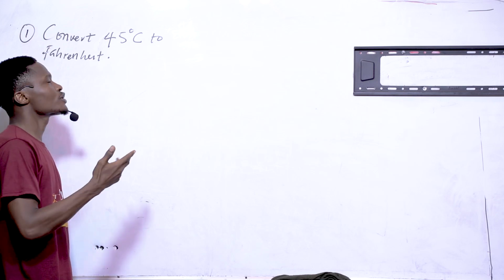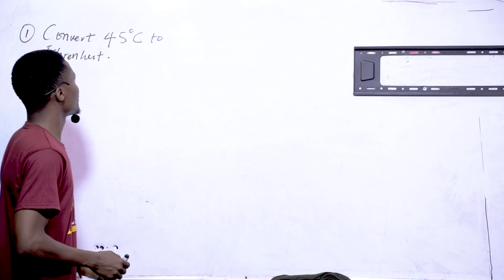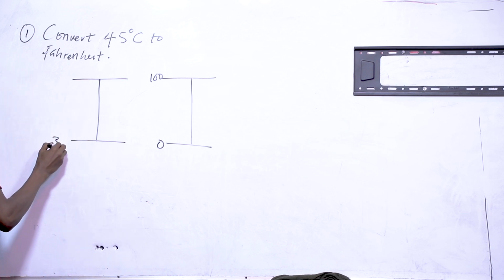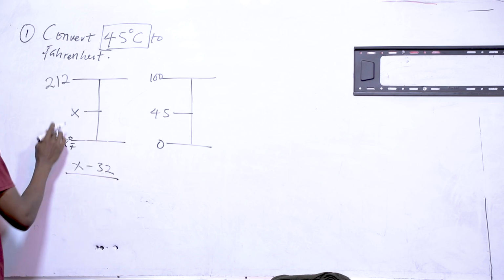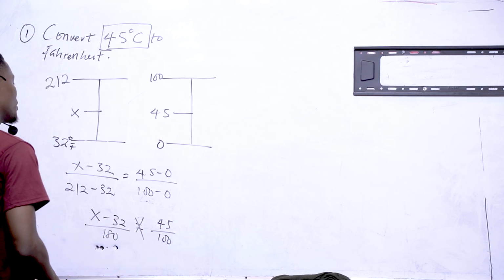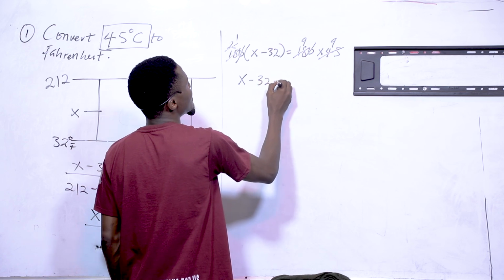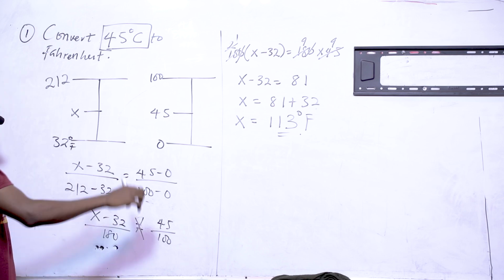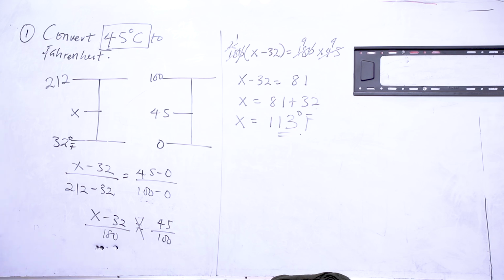HOW TO CONVERT CELSIUS TO FARENHEIT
IN THIS VIDEO, YOU'LL LEARN A SIMPLE METHOD OF CONVERTING TEMPERATURES